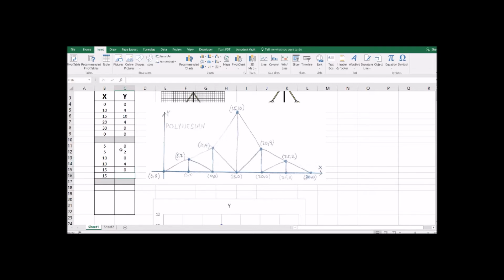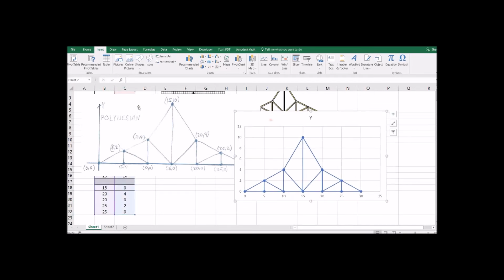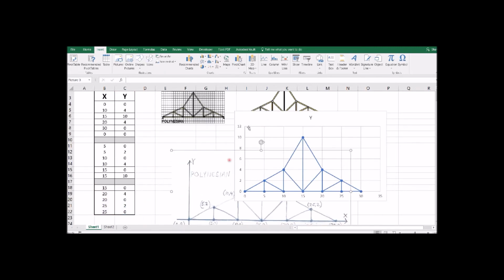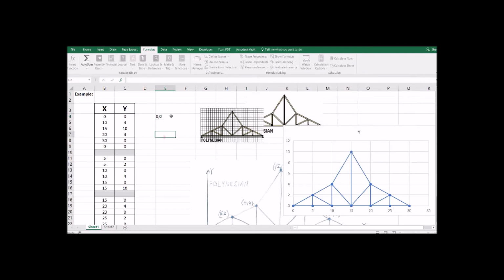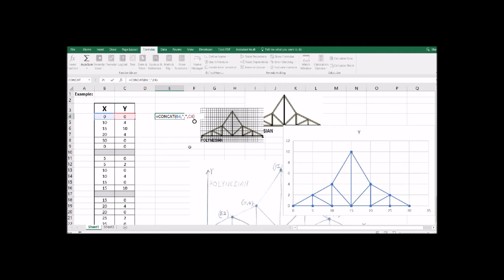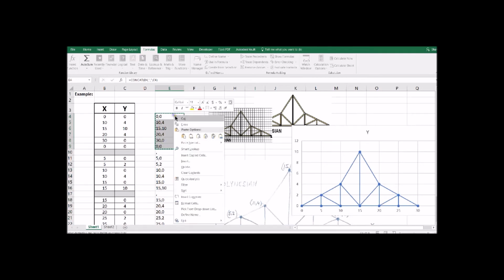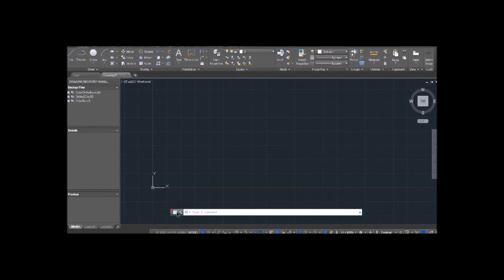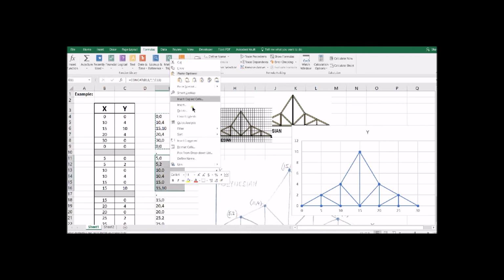Excel and AutoCAD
Are you frustrated when trying to map out the (x,y) coordinates you need for Ch2 WS's?  Here is a little trick - graph it out in excel first!  It might be easier to figure out the coordinates in excel than in AutoCAD.  Excel data can then be imported into AutoCAD.